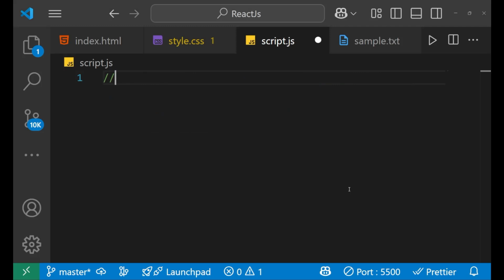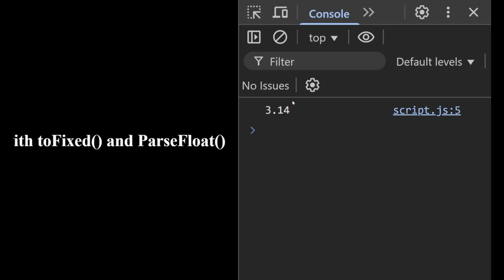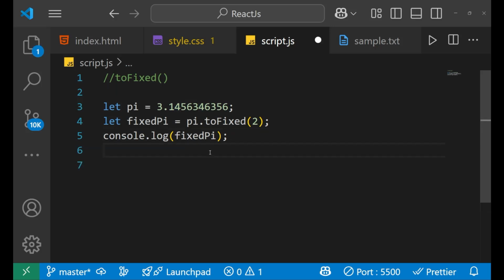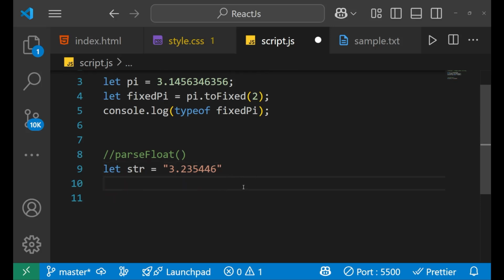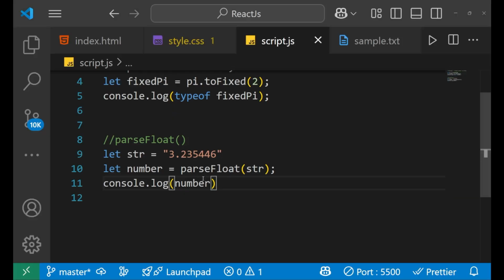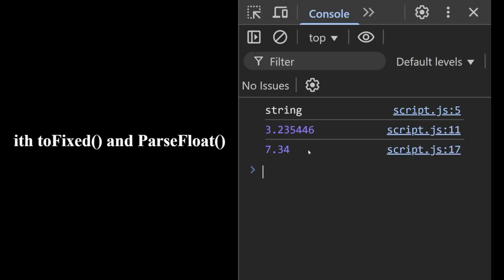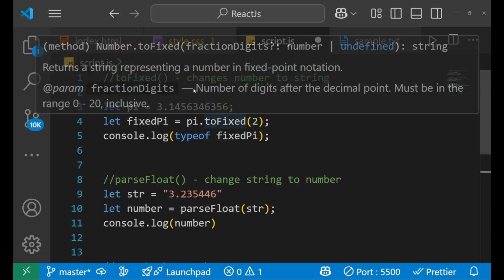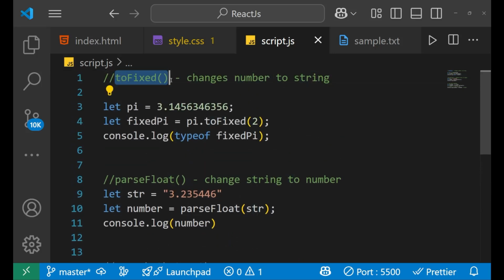How to Format Numbers with toFixed() and parseFloat() in JavaScript | Round and Convert Values in JS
Want to format numbers in JavaScript to 2 decimal places or convert strings to numbers? In this beginner-friendly tutorial, you’ll learn how to use toFixed() and parseFloat() to control how numbers are displayed and handled in JavaScript.

We’ll show you the difference between these two methods, when to use each, and common mistakes to avoid — especially when dealing with decimals, currency formatting, and rounding.

🧠 In this video, you’ll learn:

How to use toFixed() to round numbers to fixed decimals

How to use parseFloat() to convert strings to floating-point numbers

Differences between parseFloat, parseInt, and Number()

Common use cases in real-world projects

Formatting numbers for price, percentage, and user input

Great for JavaScript beginners, students, and developers who need to format output properly or work with numerical data.

🎯 Explore our full JavaScript Playlist to master every basic concept with clarity and examples.